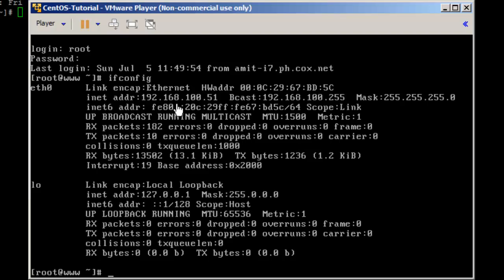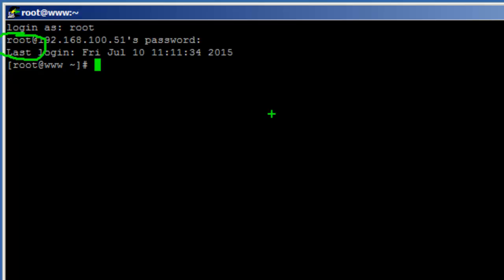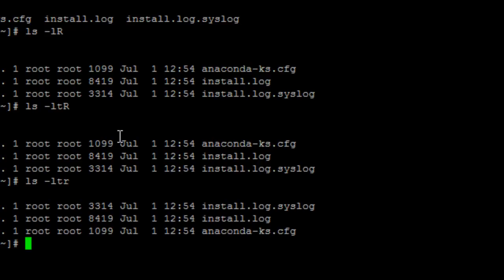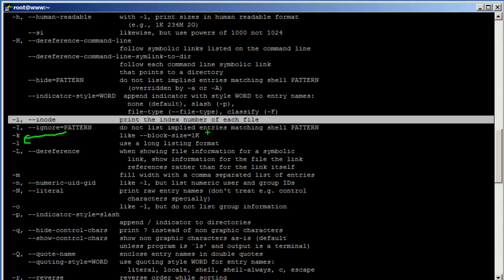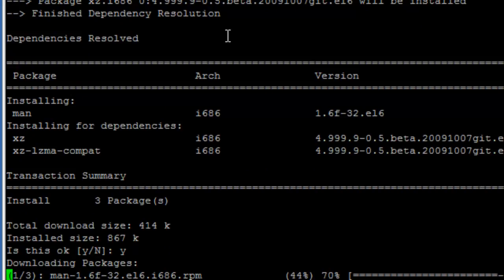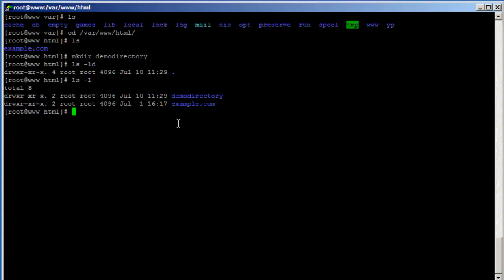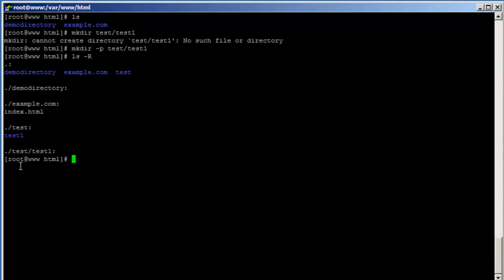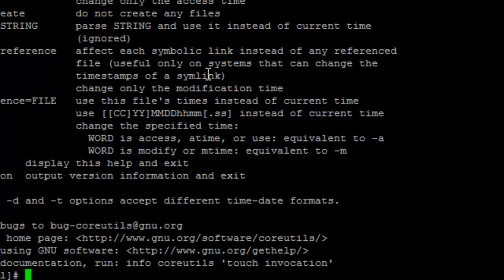Linux User Account Types and Basic Linux Commands ( ls , mkdir , touch )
This video talks about the Linux user account types and some of the basic linux commands  ls, mkdir , touch etc.